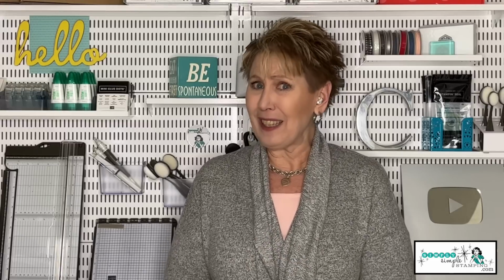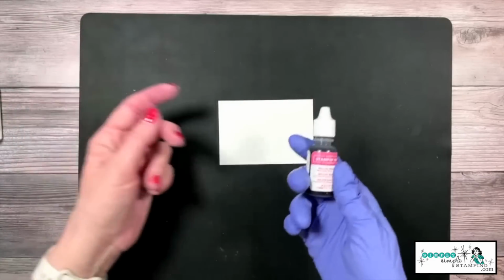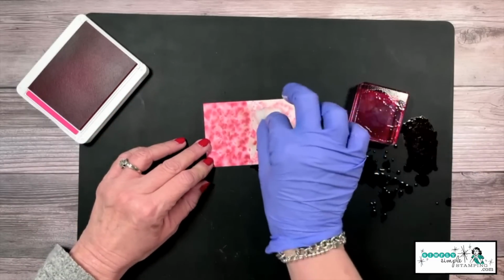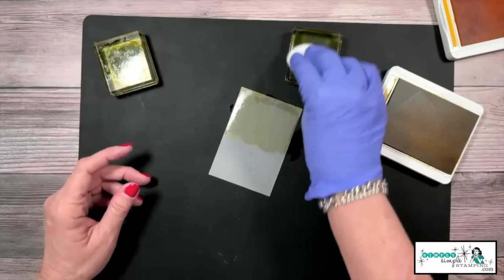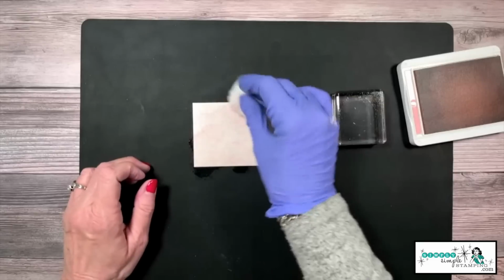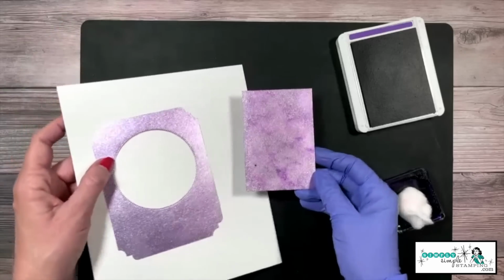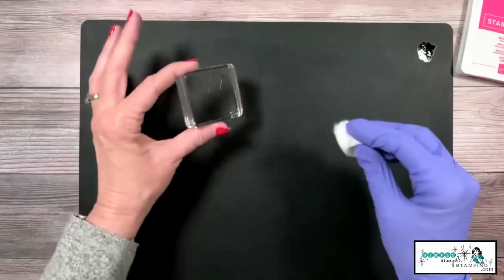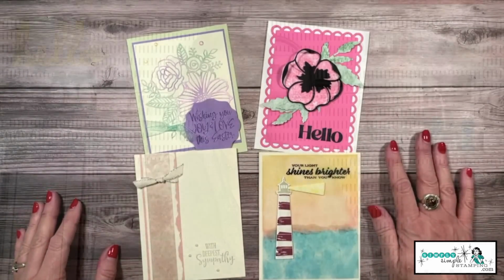Polished Stone Technique Tutorial: 9 Fun Ways to Create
Have you ever wanted to try the polished stone technique? This crafting method allows you to create beautiful cards and projects using re-inkers or ink pads and rubbing alcohol. With this guide, you’ll learn all the basics of the polished stone technique and get nine card-making ideas for inspiration!

To get started using the polished stone technique, you’ll need a few supplies.
👉 Isopropyl Alcohol (rubbing alcohol)
👉 Cotton Balls
👉 Re-inkers or Ink Pads
👉 Clear Blocks

As for tools to help with the crafting process, I am going to suggest you have something to protect your table like a silicone mat, an old towel, and rubber or latex glove (optional but you will thank me).

❓ If you have been stamping for a long time, do you remember this technique? What are your thoughts on creating it with ink pads rather than ink refills? Which method do you prefer? Share your thoughts!

To order supplies, view additional photos, or read about my rewards program and look for the February 14, 2023 post.